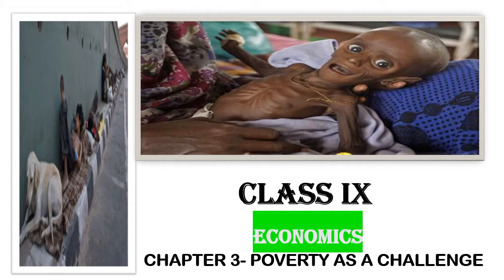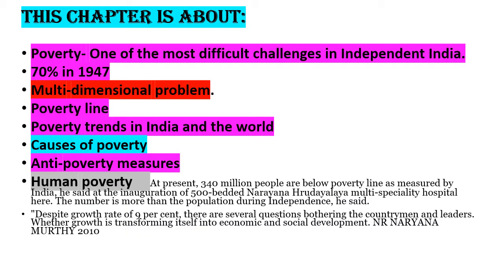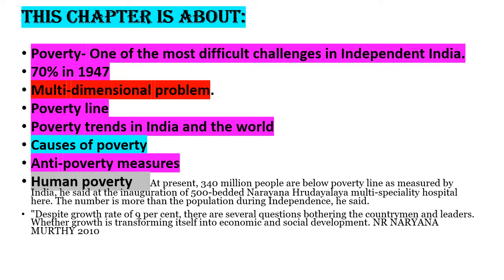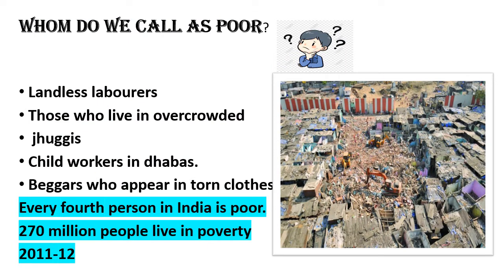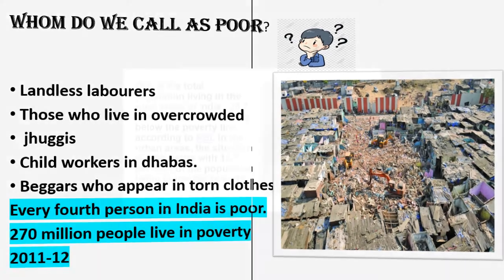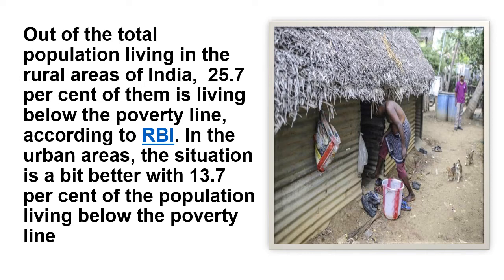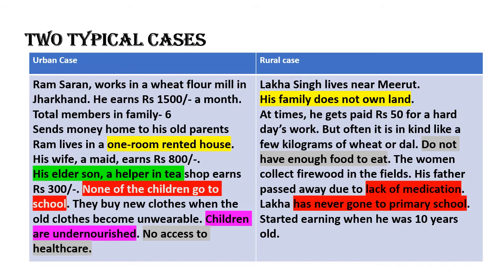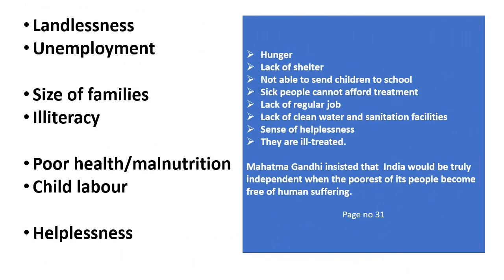CBSE CLASS IX ECONOMICS CHAPTER 3 POVERTY AS A CHALLENGE -PART 1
The teacher explains the following
Poverty in Independent India
Causes of poverty

Teachers presents poverty as a multi-dimensional issue.